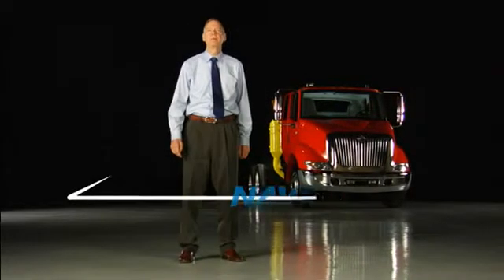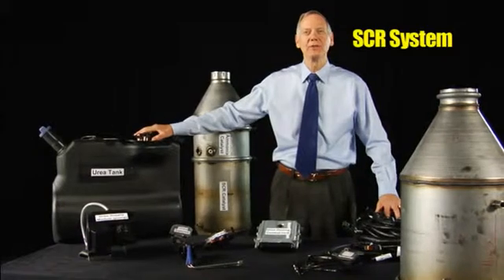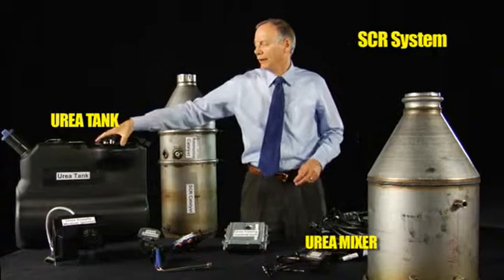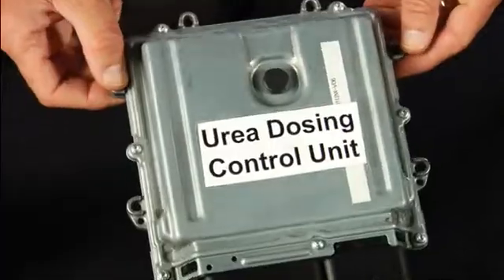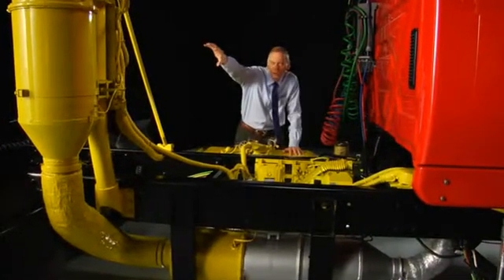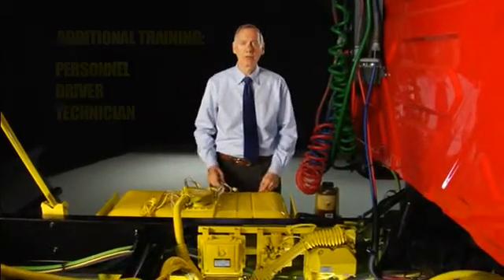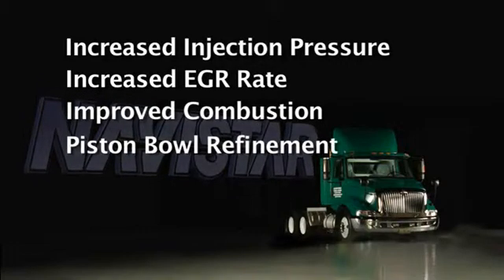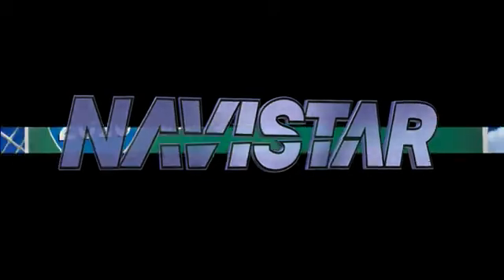2010 Emissions EGR Video 2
Navistar / International Truck and Engine video describing 2010 Emissions and the EGR engine.